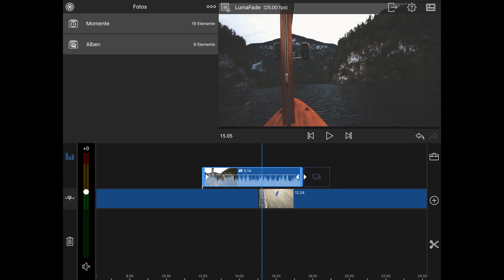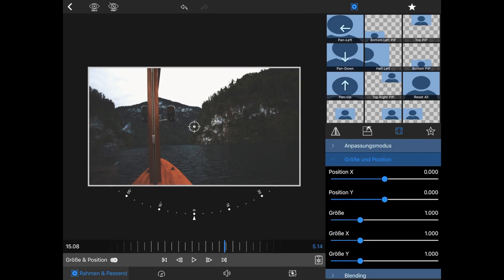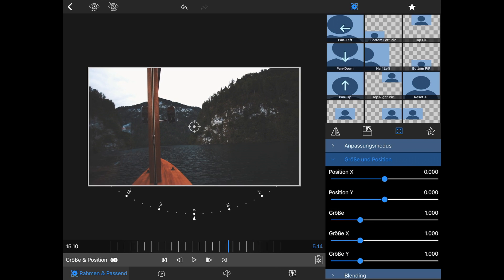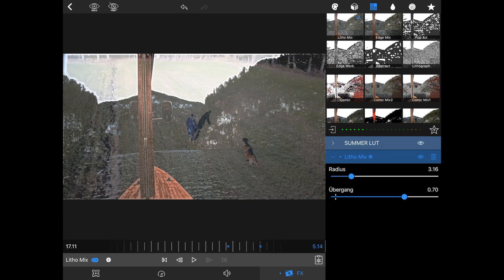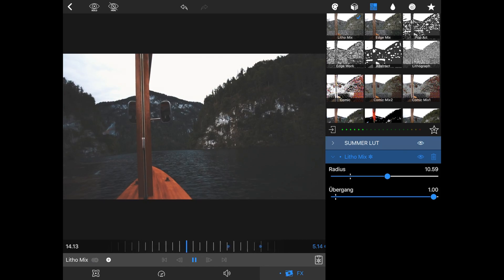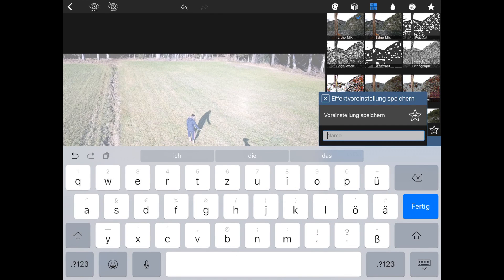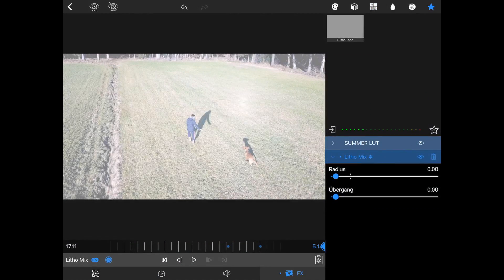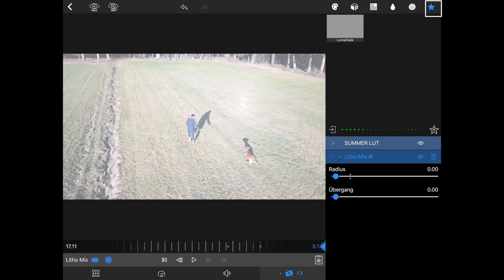LumaFade in LumaFusion 1/2 - How To Tutorial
Welcome to another video! Today I want to show you, how you can create your own Transitions in LumaFusion and save them as Preset. As an example I´ve chosen the LumaFade Transition. I also want to introduce the best video editing app for iOS to you: LumaFusion
To show you how powerful this App is, I‘ve edited this tutorial completely in LumaFusion. The next few weeks I´ll upload some more LumaFusion Tutorials.